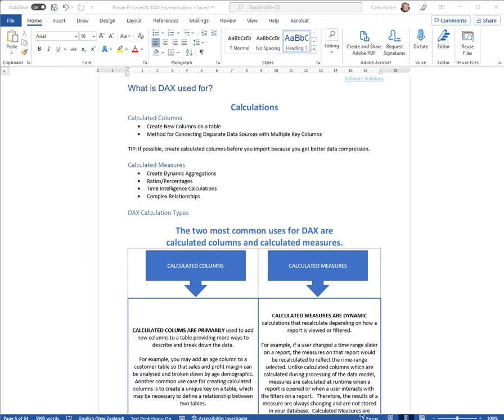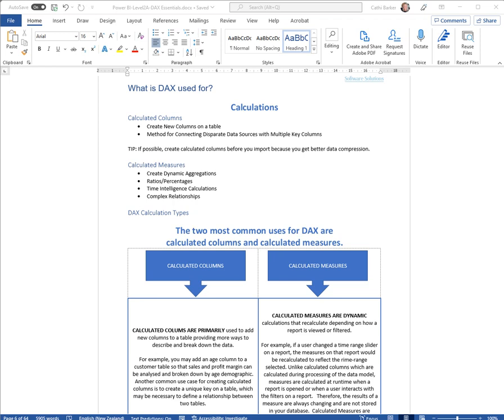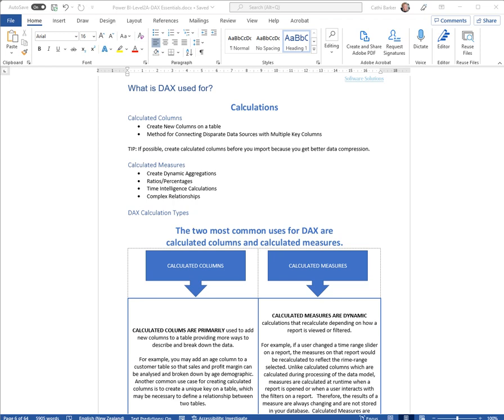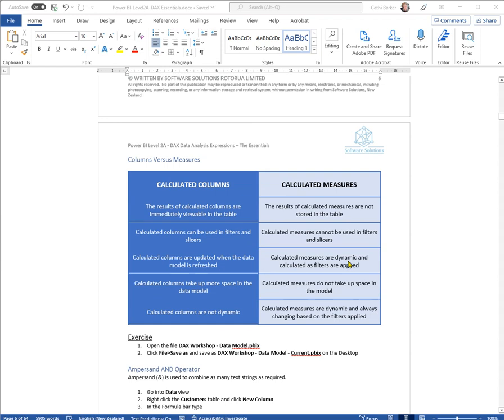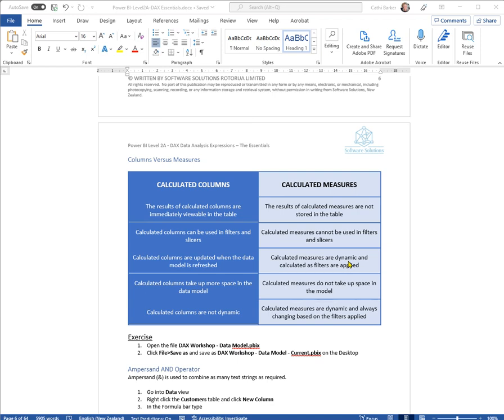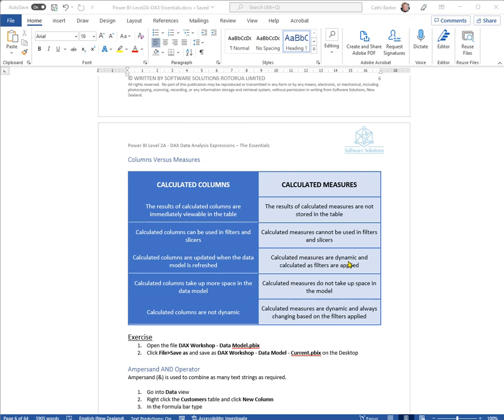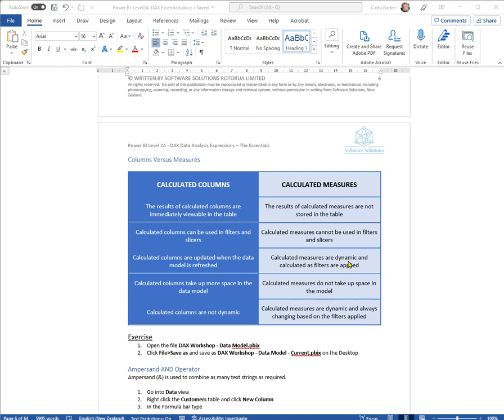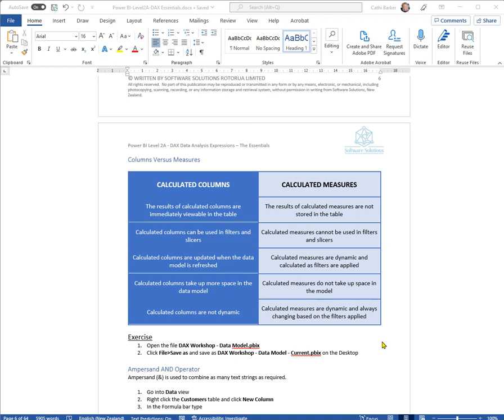MS Power BI - Level 4 - Video 2 DAX Calculated Columns versus Measures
DAX Calculation Types. The two most common uses for DAX, are calculated columns and calculated measures.